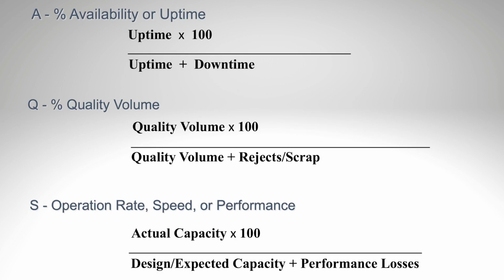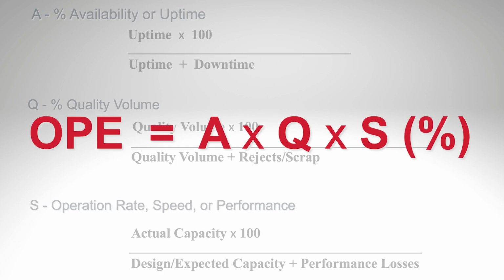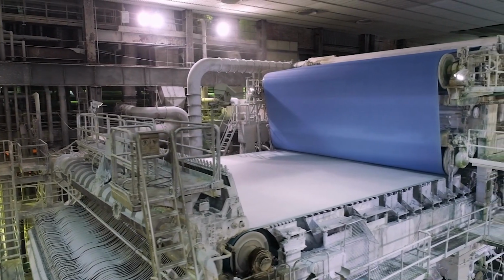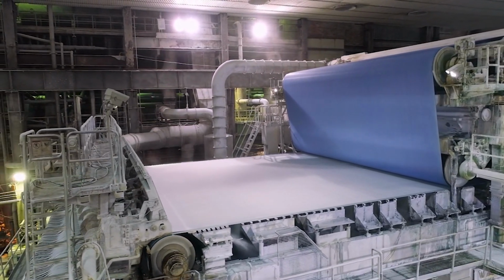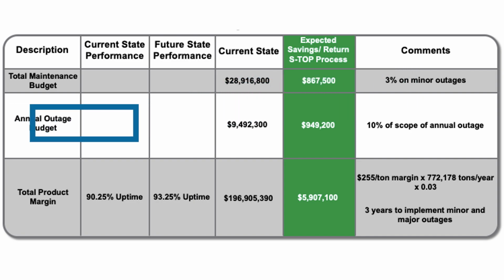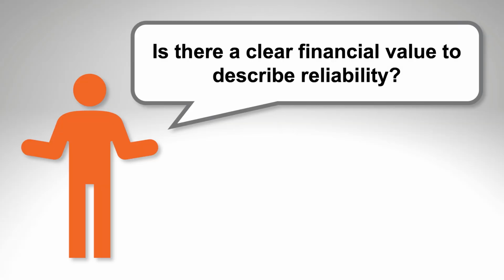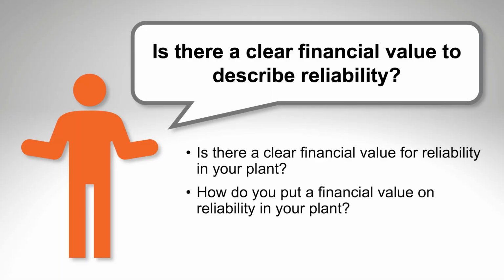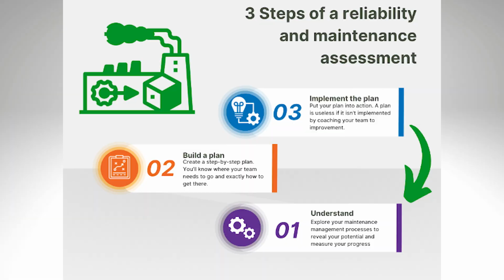How to Improve Overall Production Efficiency (OPE)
In this week's new video, IDCON INC Vice President Owe Forsberg, CAMA, CMRP guides you on how to improve Overall Production Efficiency in your plant, mill, or mine using a real-life business case as an example.

Catch up on the previous videos in the Reliability and Maintenance Business Case series: